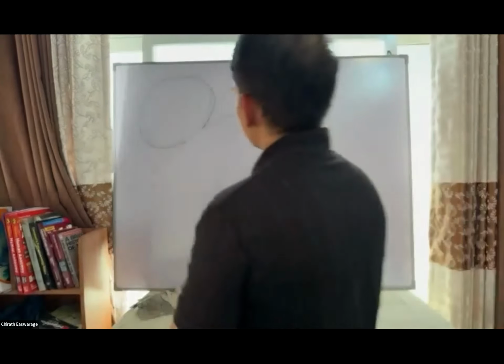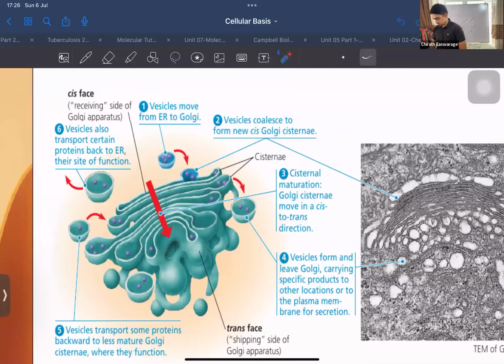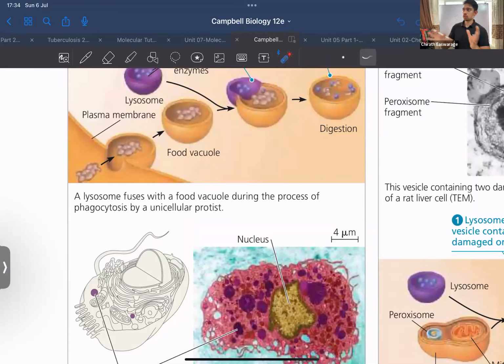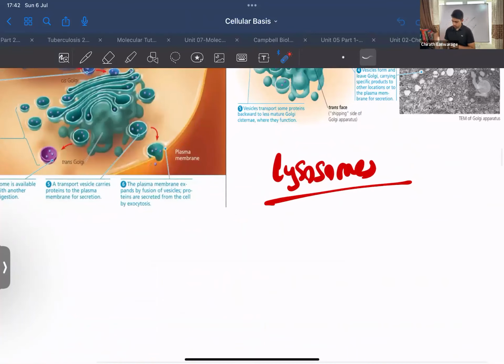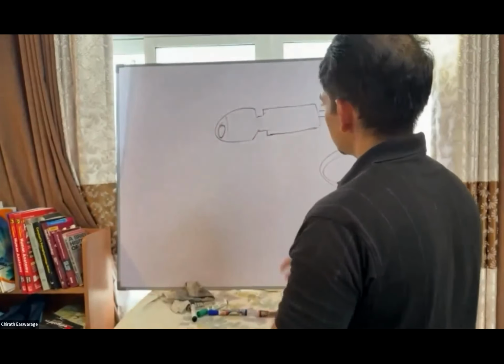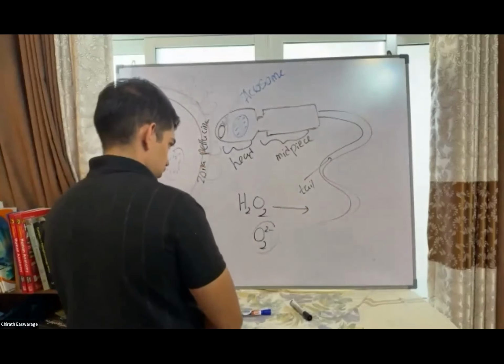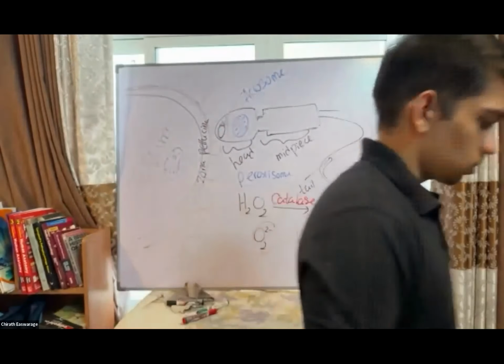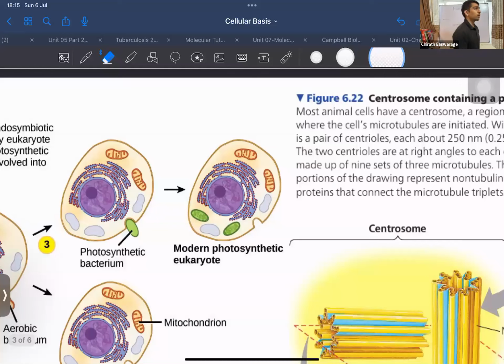2027 Theory| Cellular Basis Day 3, Mitochondria, Chloroplast, Lysosomes